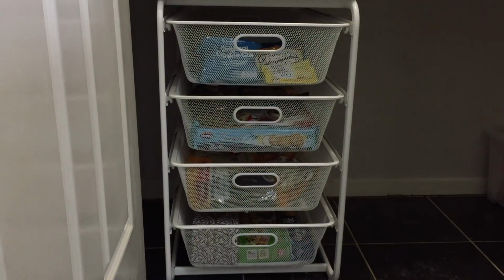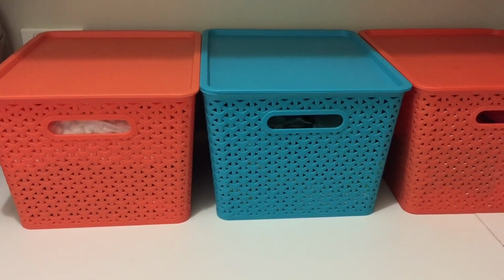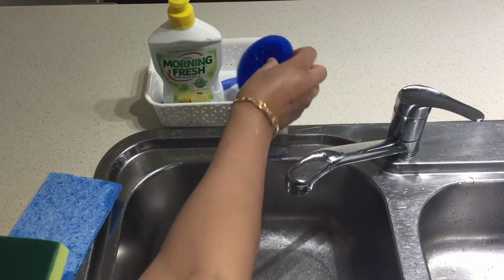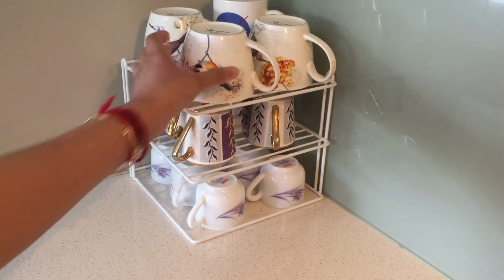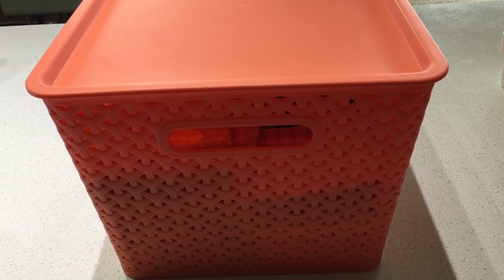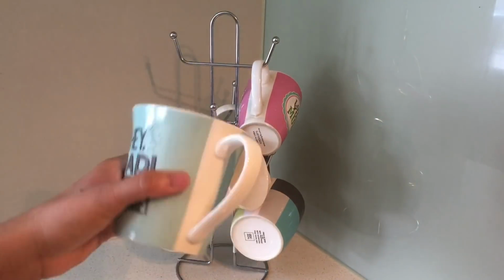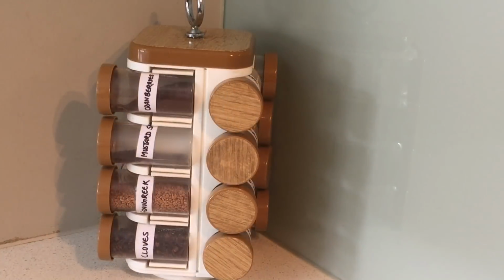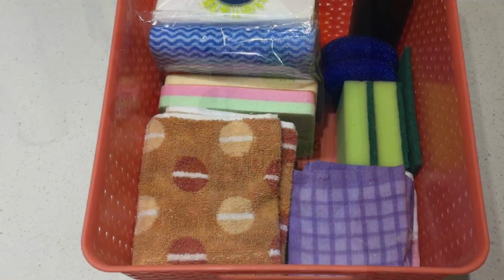Some new ideas to organize a small Indian kitchen | organize kitchen with & without cabinets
Hello friends,

In this video I will be showing you how you can organize even the smallest of kitchens.
With some new and refreshing ideas I will be showing you how you can create a lot of space in your kitchen and how to organize a kitchen with and without cabinets. I will also be showing you how I have organized my Indian kitchen.

This is a detailed video about organizing a very small Indian kitchen and I will also be showing you some kitchen organizing hacks and tips to keep your kitchen clean and organized. Most of the kitchens in India don't have a big pantry space so it is very difficult to create space in a small Indian kitchen.

Links to buy some kitchen storage organizers:

Corner kitchen shelf

Mesh drawer unit

Mug tree

Fruit storage basket with cover

Spice rack

3 tiered shelf

Baskets with lid

Box with sections

Plastic bag organizer

Camera- canon 80D
Iphone 6s
Voice recorder - Zoom H1
Laptop - HP